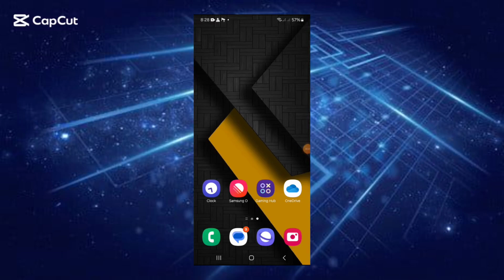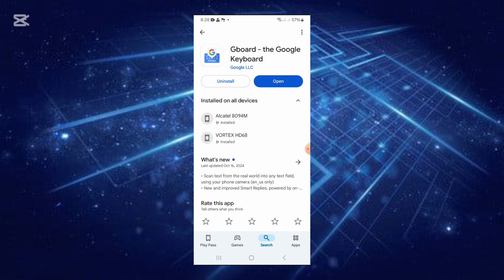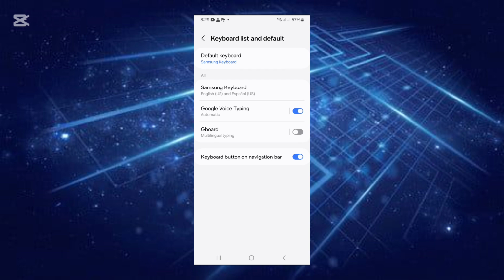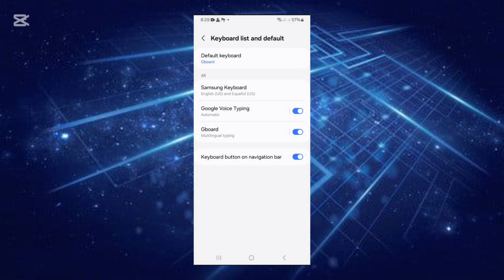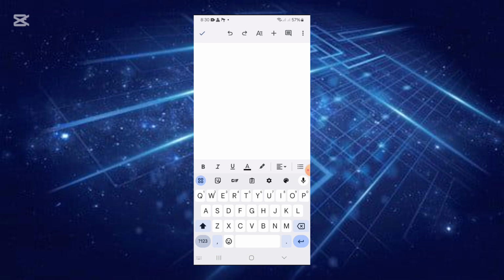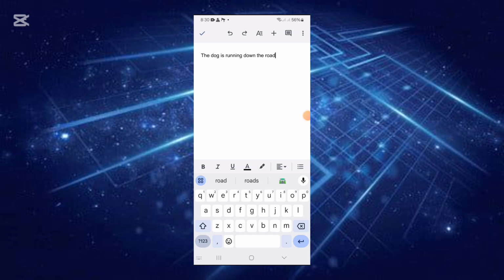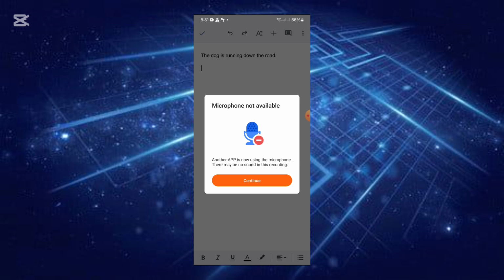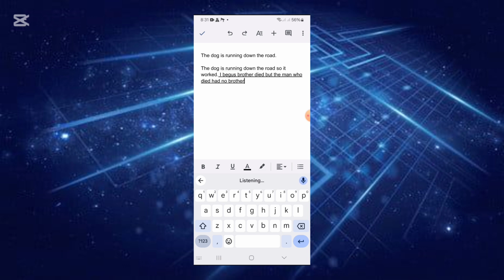How to type handsfree using Speech to Text on Android: Google Keyboard Install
In this video I show how to install Google keyboard or Gboard so that I can use speech to text typing handsfree.

CHAPTERS
0:00 - 0:20 - Introduction
0:21 - 0:43 - Content
0:44 - 4:16 - Ending